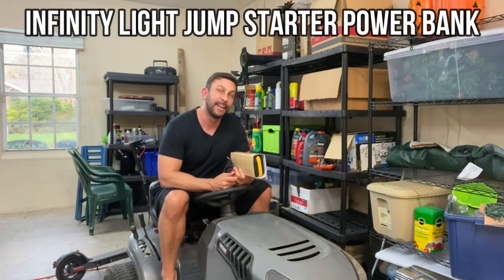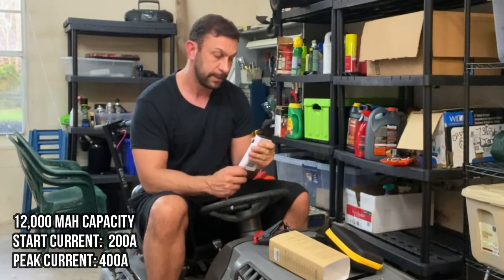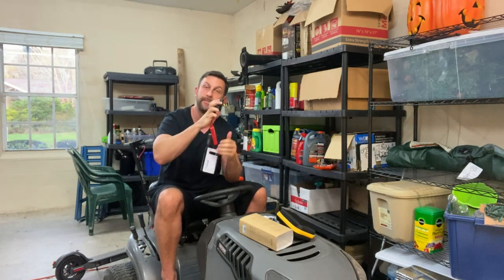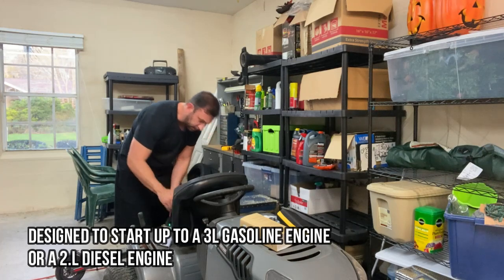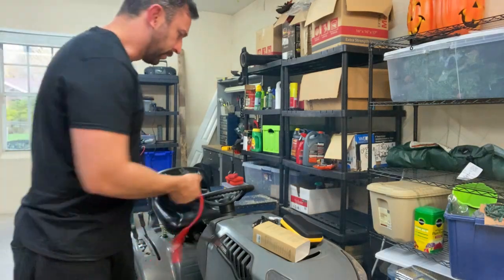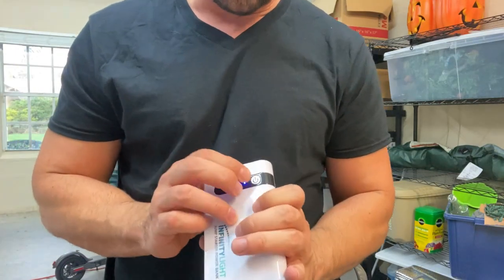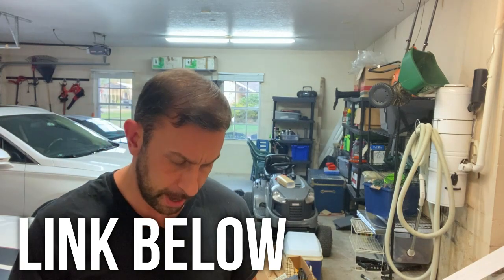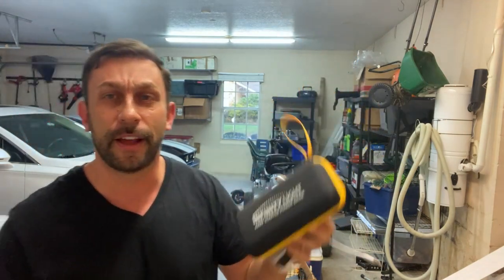12V Portable Jump Starter Lithium-Ion Battery Charger Box For Car & More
PORTABLE EMERGENCY POWER: With the INFINITY LIGHT MULTI-PURPOSE 3-IN-1 BATTERY CHARGER, never get stuck in an auto emergency; Its compact, portable power station includes a combo 12V Jump Starter Auto Booster with Battery Clamps, Emergency USB Charging Power Bank, and 3-way Flashlight; Using a Lithium-Ion Battery, the pack comes with a USB 4-Way Cable and Small Carrying Case in a gift box with instructions, ready to use anywhere. UL, CE, FCC, RoHS Certified.
HIGH QUALITY MATERIALS: Using 3 Lithium Battery Cells for a Powerful 12V charge, the INFINITY LIGHT POLYMER POWER SET has 12000mAh capacity and 400A peak current, producing up to 20 jumps on a single charge; able to jump start 3.0L Gas or 2.0L Diesel engines, it can fully protect yourself in an emergency with its red and black Smart Protection Clamps that protect against over-current, reverse-charging, over-voltage, short-circuit, under-voltage, over-temperature and anti-access battery polarity.
POWER ALMOST ANYTHING: The INFINITY LIGHT L014 COMPACT BATTERY BOOSTER can jump start your vehicle’s dead battery or be used as a power pack to charge Smartphones, PSP, MP3/MP4/MP5, Tablets, PDAs, Digital Cameras, Games, and more; with a built-in 5V 2A USB output, it has a powerful Battery Charger Power Bank. The 3 mode Flashlight includes Strong, SOS, and Emergency Strobe lighting. Status indicator LEDs for battery recharging.
SPECIAL BONUSES ADDED: Every ULTRA-PORTABLE AUTOMOBILE CHARGER SET by INFINITY LIGHT includes a USB Cable with a Mini, Micro, Type-C, and Lightning iPhone connectors for electronics; all arrive in a small carrying bag, compact enough to store in a glove box of a car, truck, motorcycle, RV, boat, ATV or other vehicles.
SATISFACTION GUARANTEE: We know you will be impressed with our product, but please contact us with any questions or concerns; BUY WITH CONFIDENCE the INFINITY LIGHT L014 3-IN-1 JUMP START CHARGER SET that comes with an all-in-one Vehicle Jump Starter with Clamps, USB Power Bank, Auto Booster Power Pack and Flashlight, plus a 4-Port USB Cable in a Carrying Case, and feel safe and charged during any auto emergency.